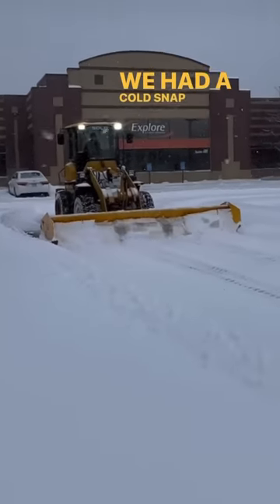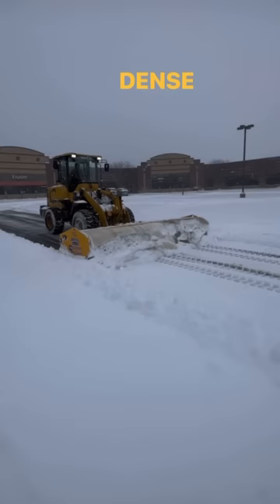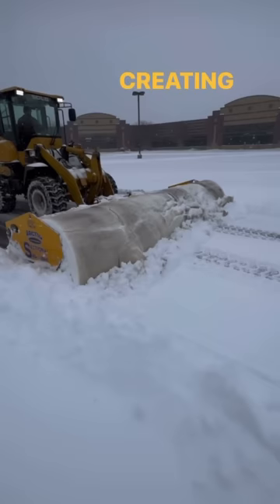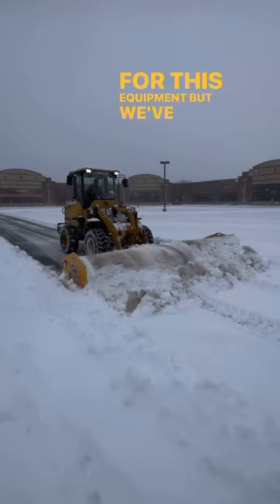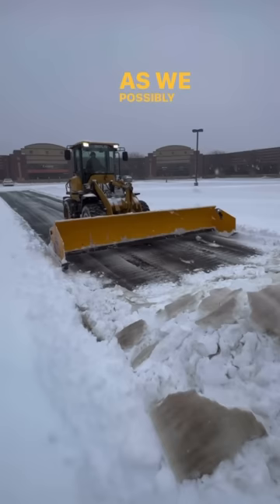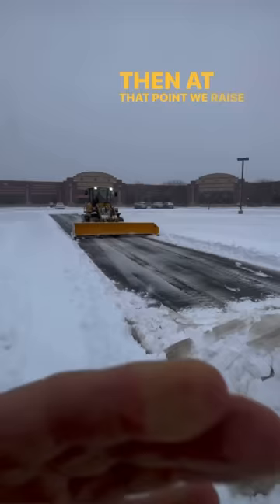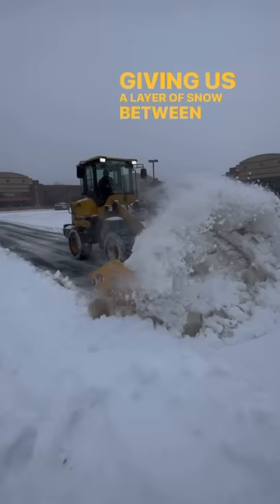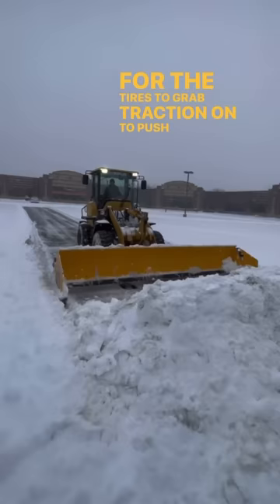For every problem their’s a solution.